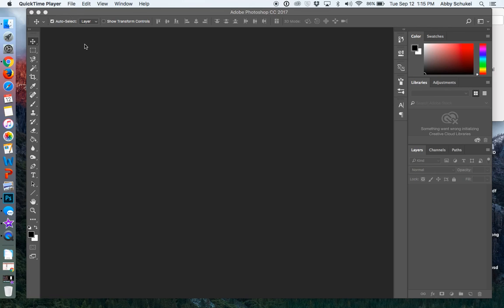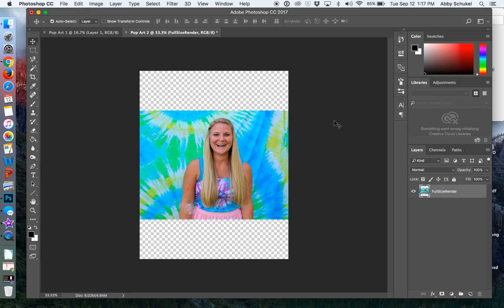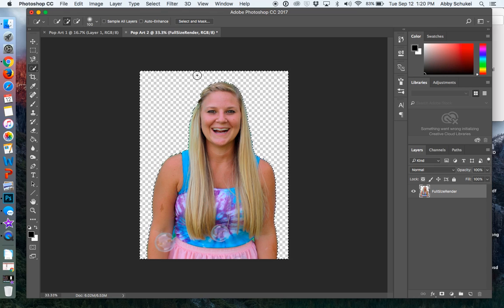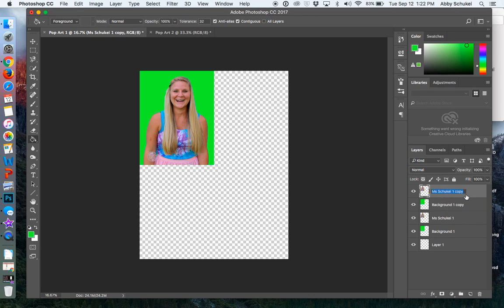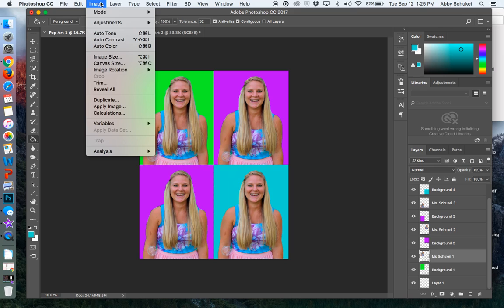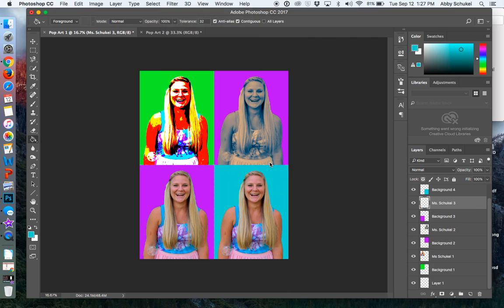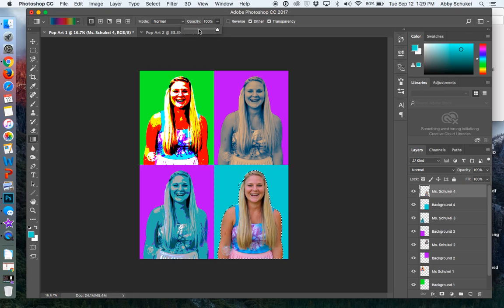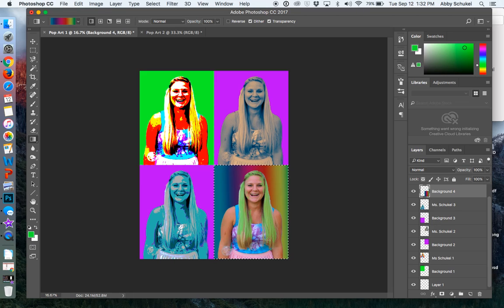Pop Art CC